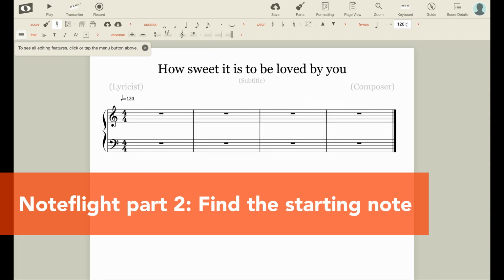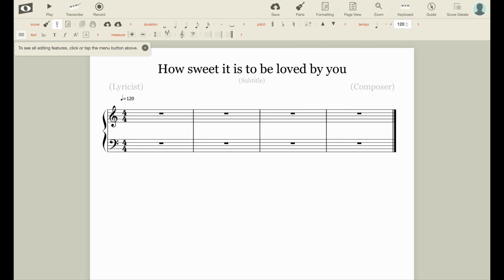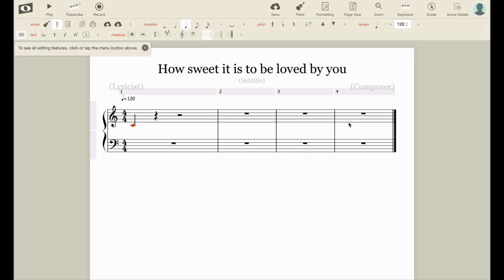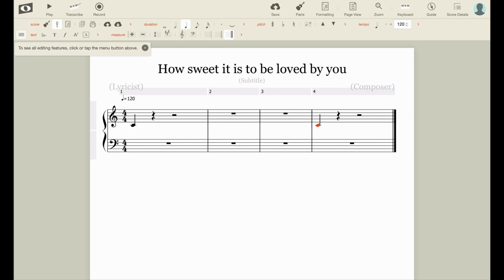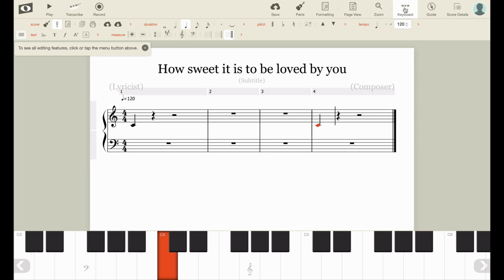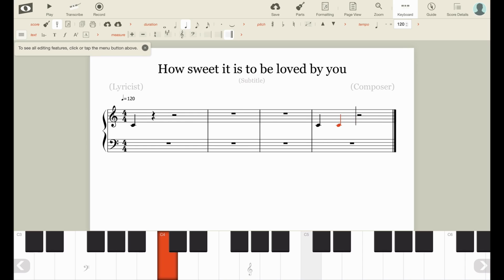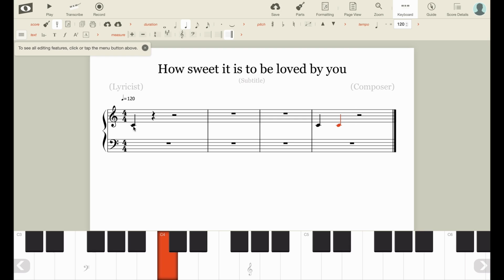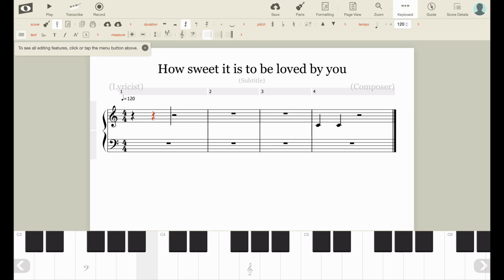Noteflight part 2: Finding the starting note